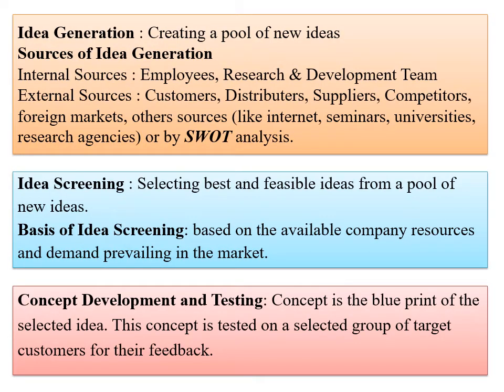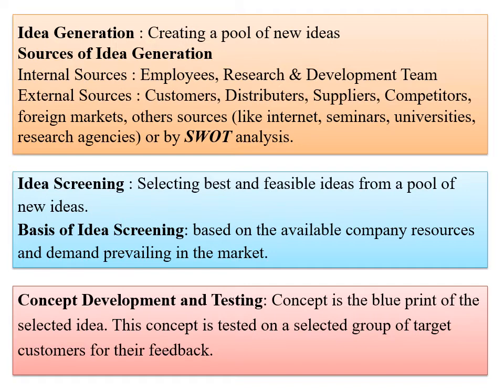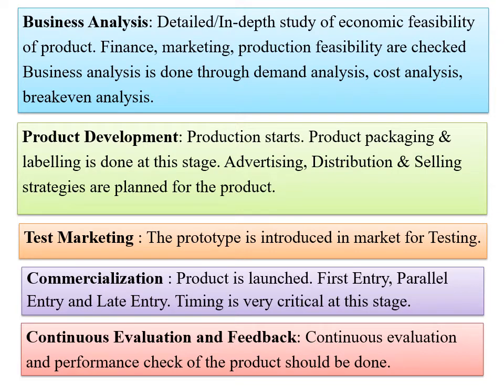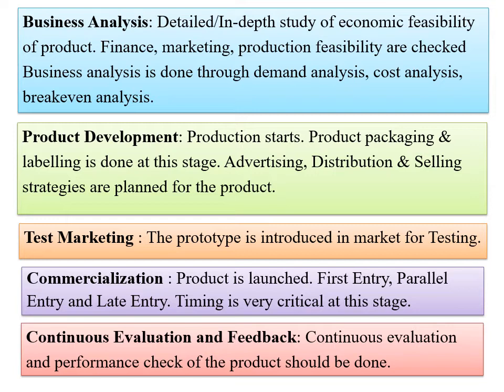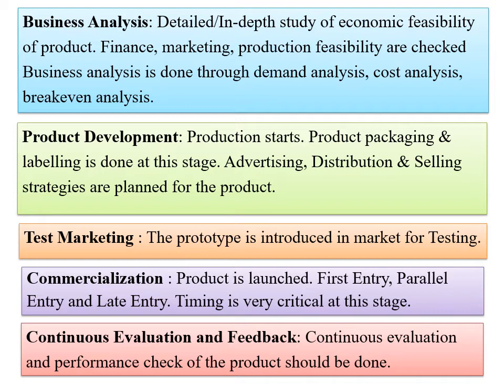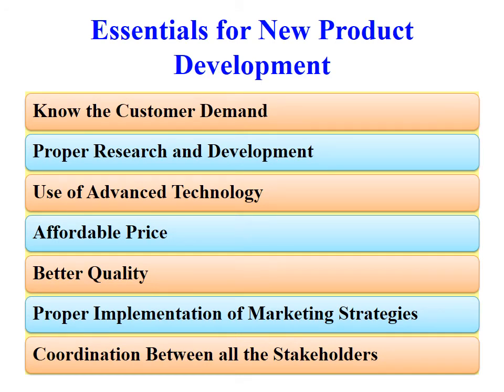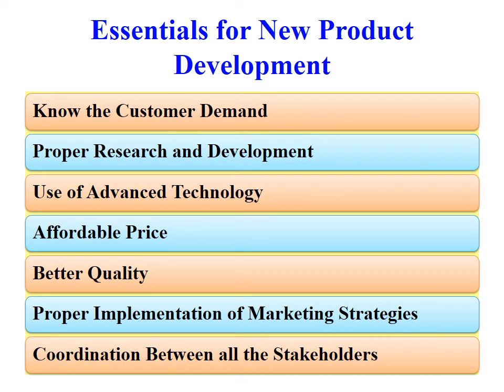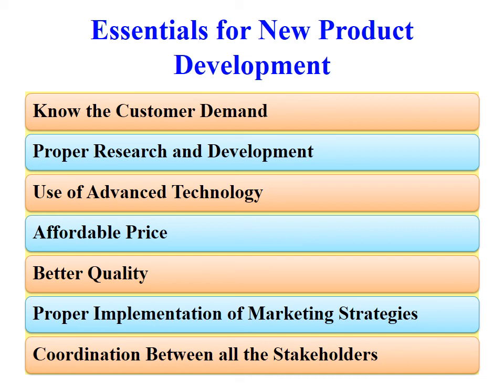New Product Development Process | Definition | stages | product failure | marketing management | ugc